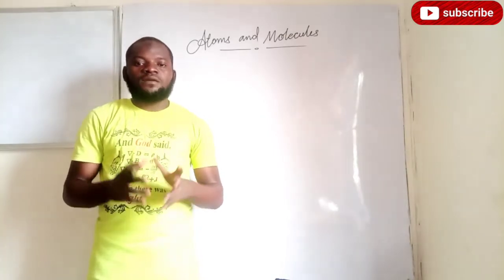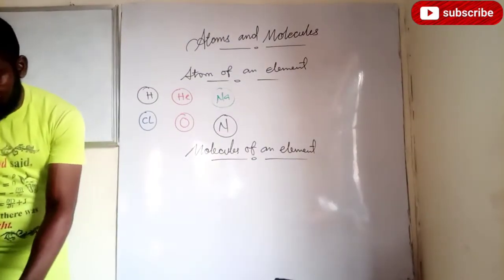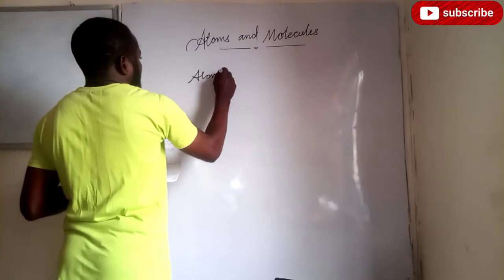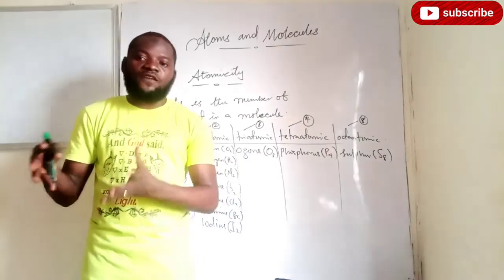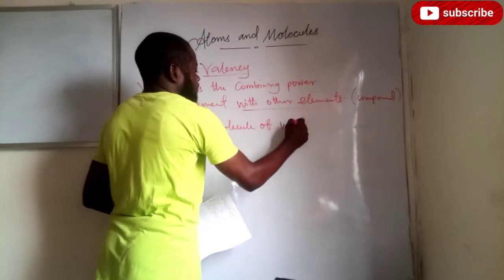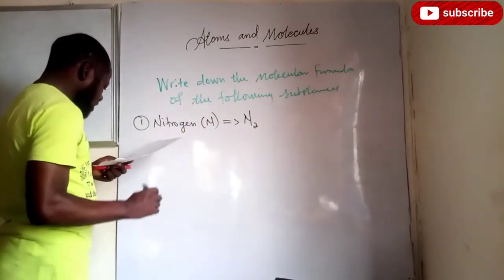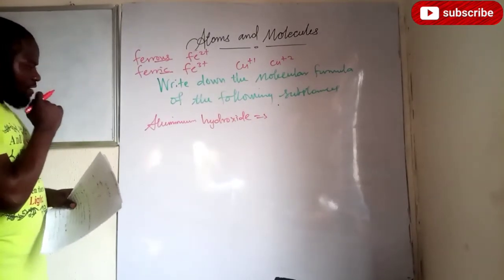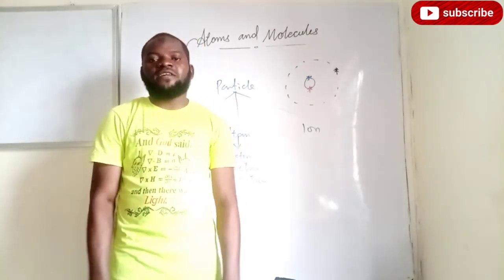Atoms and molecules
this video lecture explain the difference between matter, atoms, molecules and ions. it also explains how to differentiate between ionic and covalent (molecular compound)bond. Atoms are electrically neutral and contain equal number of proton and electrons. ions have a net charge and contain different numbers of protons and electrons. positively charged ions are know as cation while a negatively charge ions are known as anion.atoms and ions have the same numbers of neutrons. a molecule is an example of particle contain multiple of atoms. pure substances are those that contain only one same atom of element while compound is made up of different atoms of elements ionic compounds contain metal and non-metal while covalent or molecular compounds contain non-metals only.